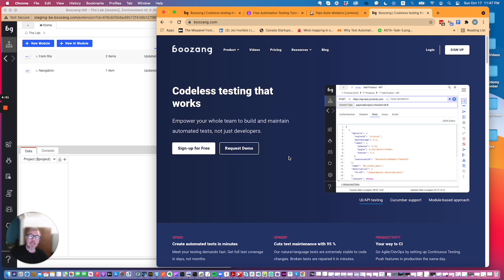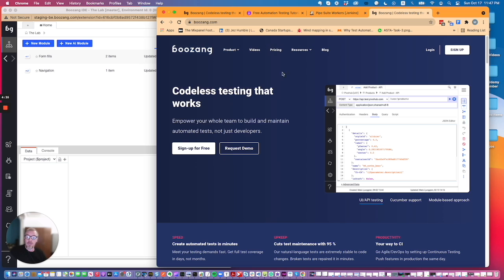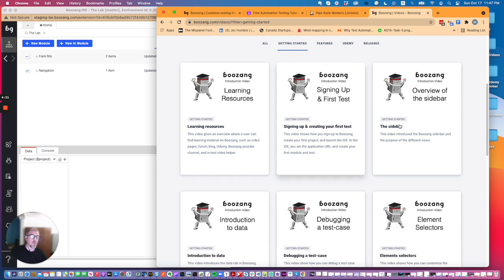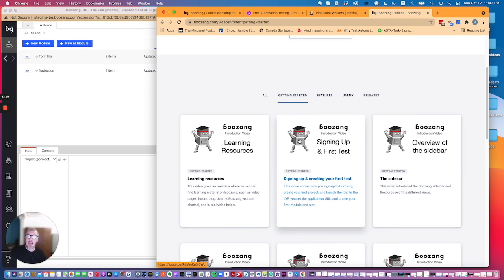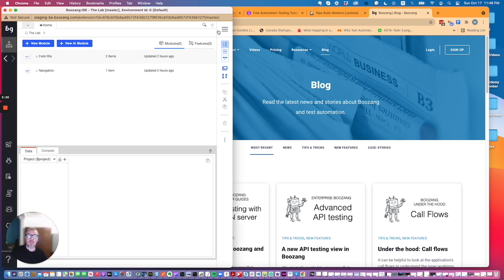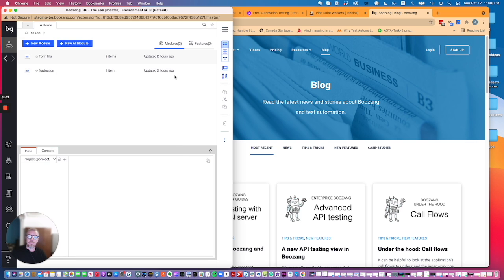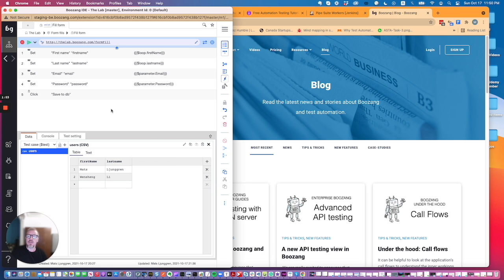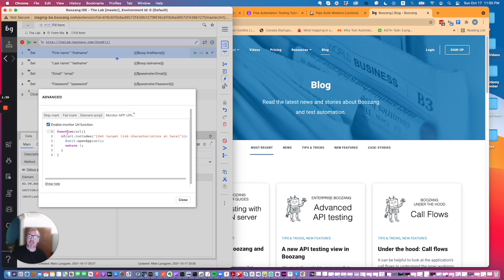Boozang Feature Release 6.11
This video introduces release 6.11. The main updates in this release are accessibility to documentation and videos. It also introduces the new CSV editor, and the monitor URL function.